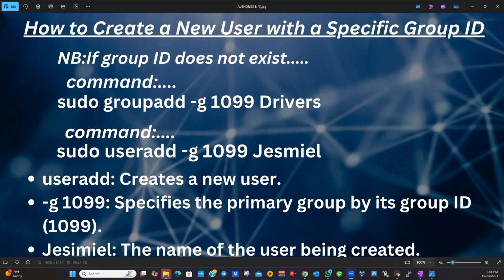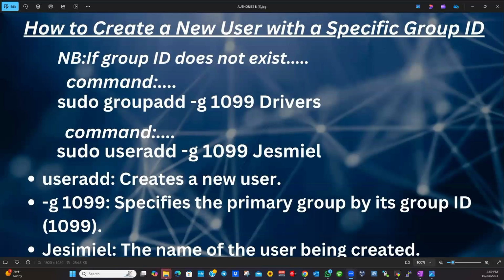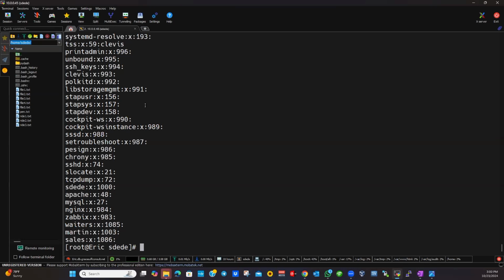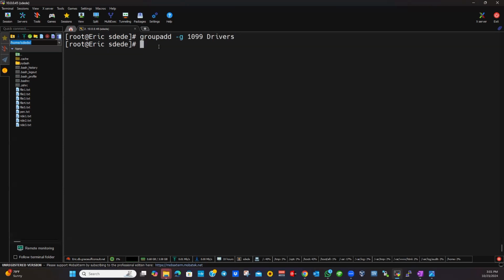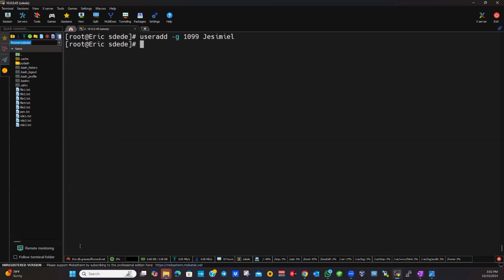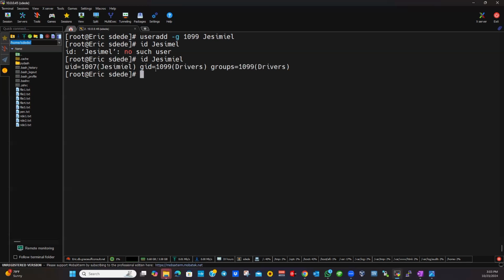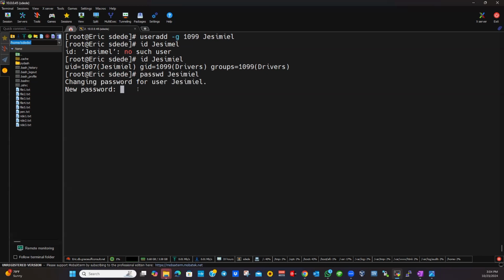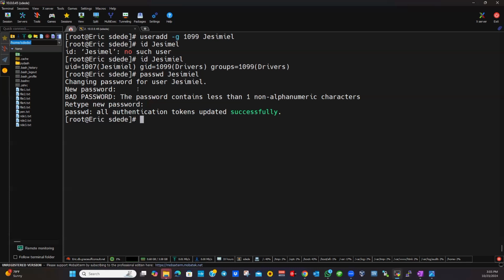How to Create a New User with a Specific Group ID | System Administrator | Linux